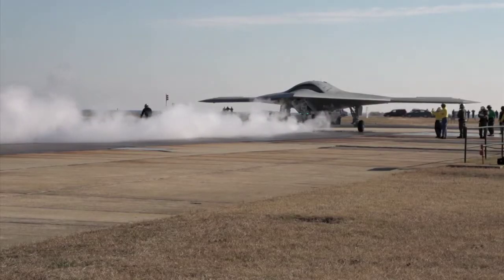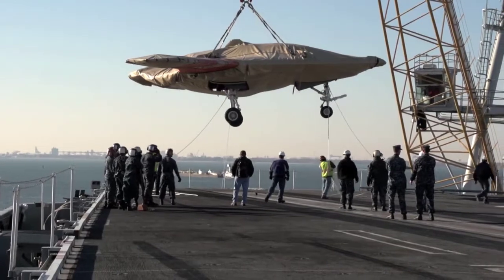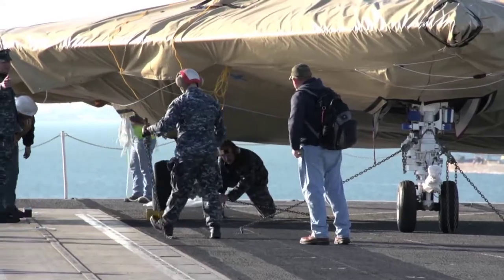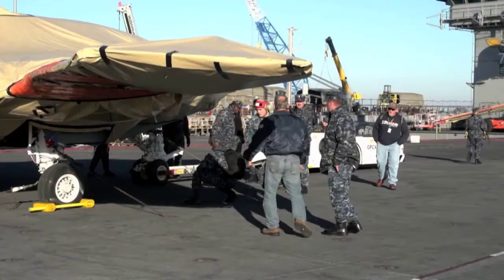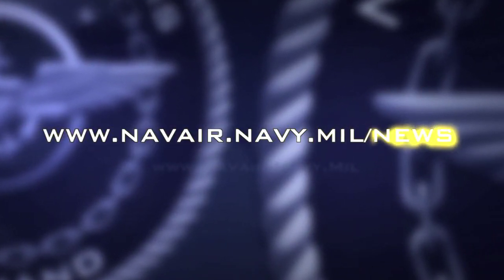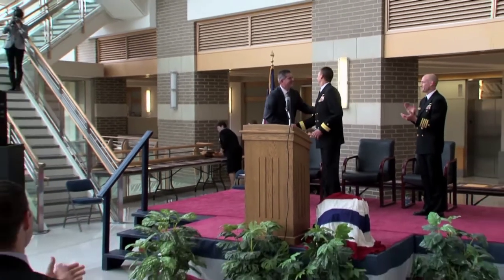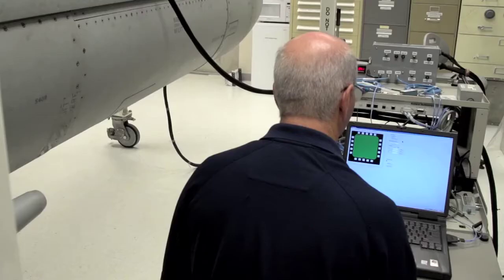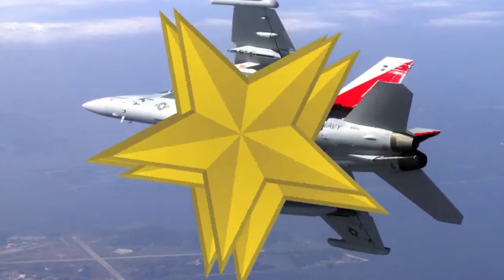NAVAIR Airwaves: 13 December 2012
On this edition of Airwaves, X-47B soars into Naval Aviation history.  The Unmanned demonstrator completes its first steam catapult launch at Naval Air Station Patuxent River. Plus, USS Harry S. Truman hoists aboard a second X-47B aircraft signaling the start of carrier based testing.  And, NAVAIR celebrates workforce achievements at this year's NAWCAD Commander Awards.